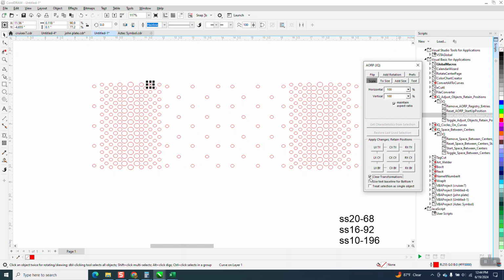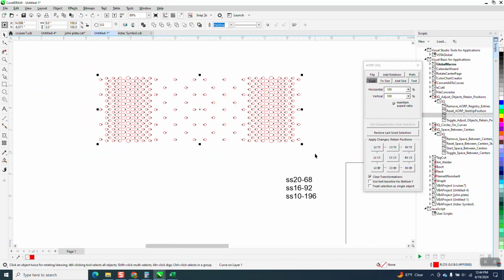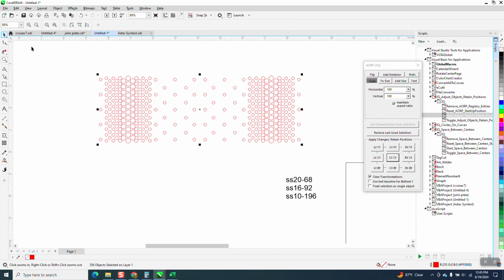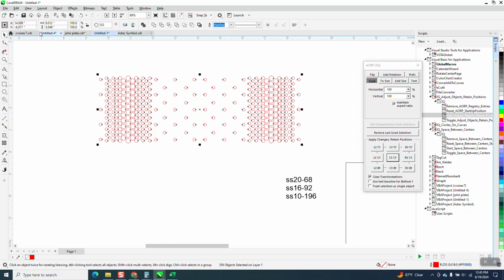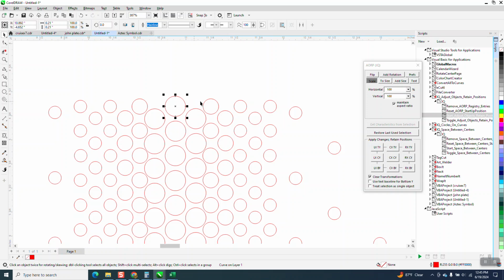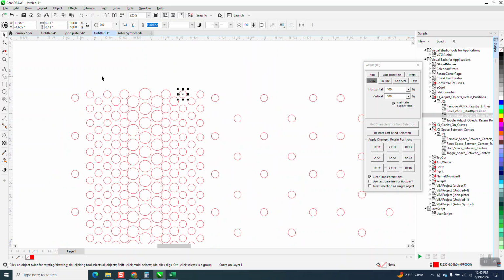CorelDraw Tips and Tricks Macro Change the size of a BUNCH of Circle all at the same time PART 3